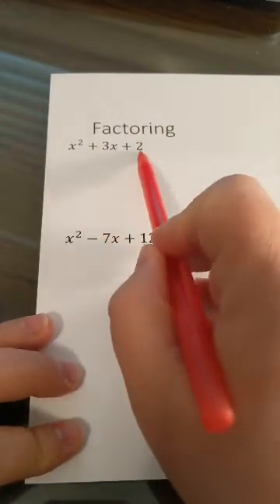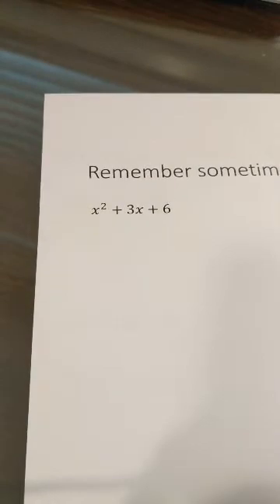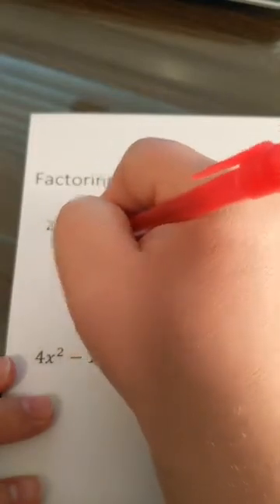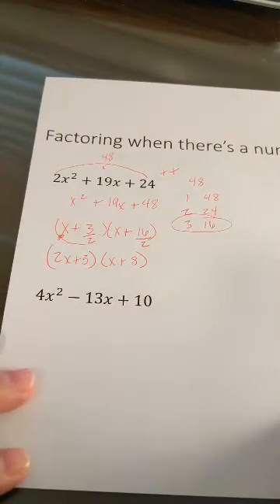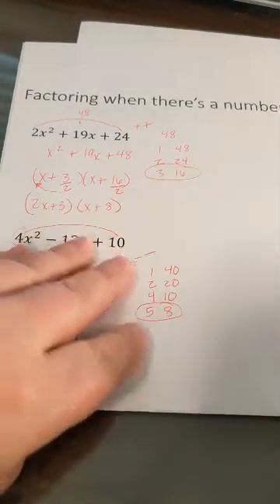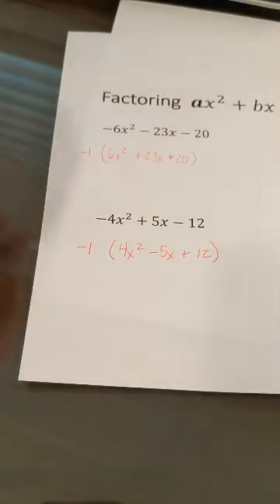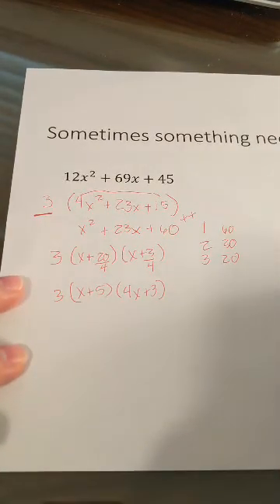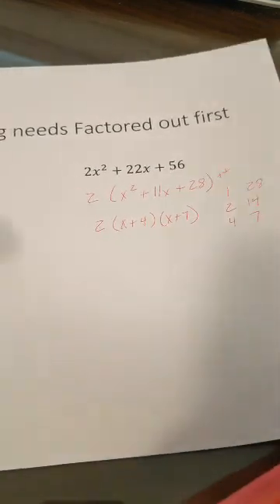8.6 refresher notes